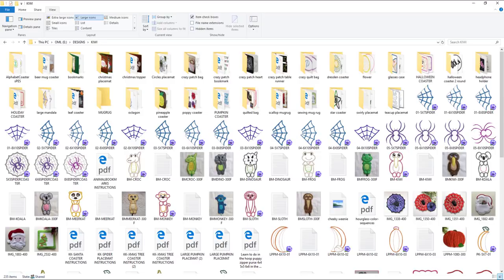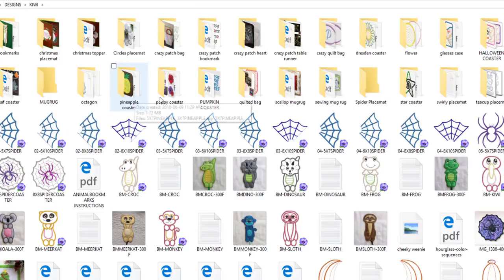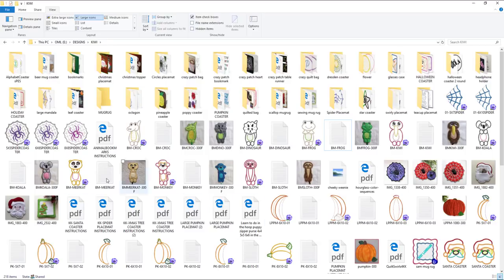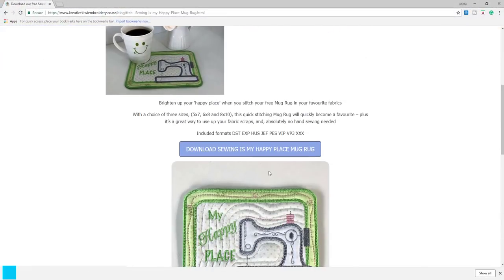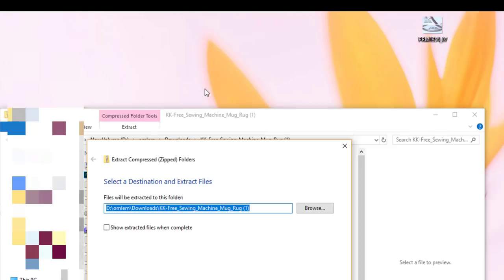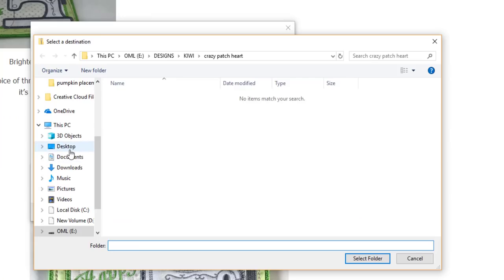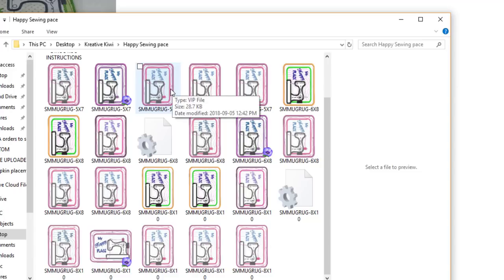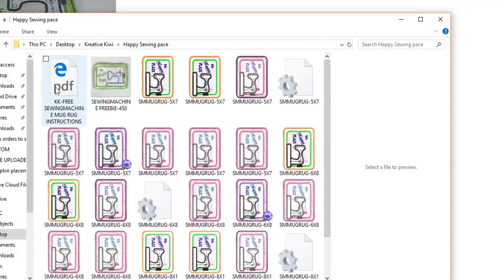Embroidery Tech: How to download, unzip and organize embroidery files!